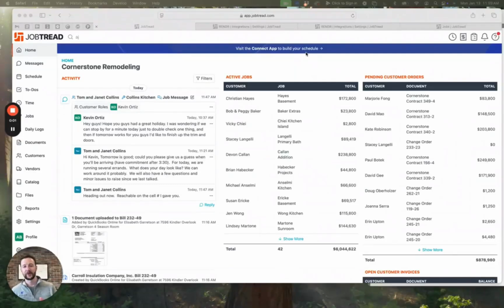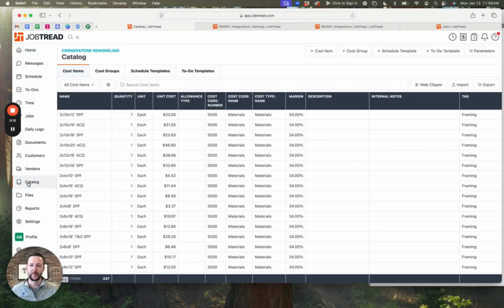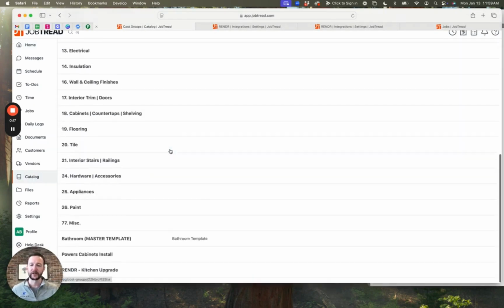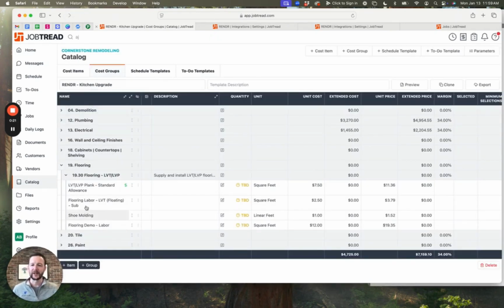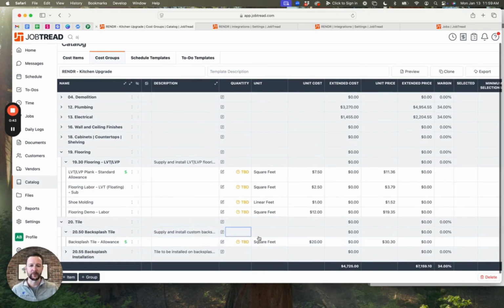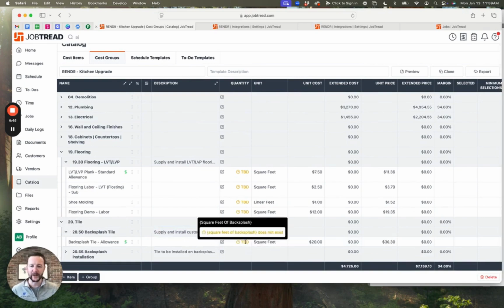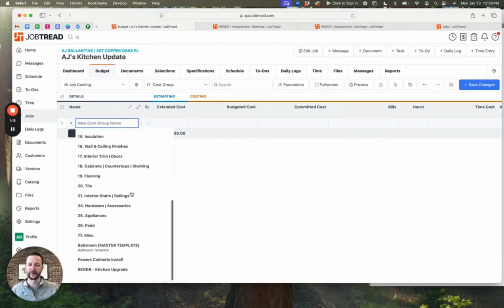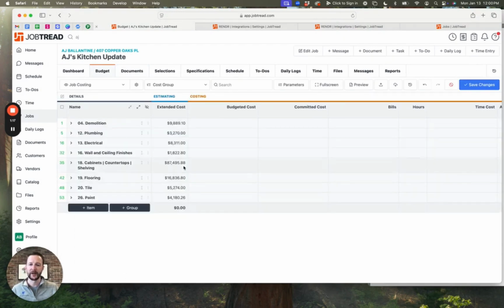Rendr Integration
RENDR is a remote engagement tool designed to streamline the initial stages of renovation projects for contractors. By enabling the capture of floor plans and detailed room information through simple scans, RENDR facilitates the creation of as-built drawings and accurate take-offs. Additionally, RENDR's Invite-to-Capture feature supports remote job estimations, reducing the need for on-site visits and enhancing efficiency.

Sales & Estimating
-Construction CRM
-Templates & Cost Catalog
-Bid Requests
-Estimates
-Customer Selections
-Contracts & eSignatures

Project Management
-Purchase Orders
-Daily Logs
-Tasks & Scheduling

-Change Orders
-Customer Invoices
-Job Costing
-Quickbooks Integration